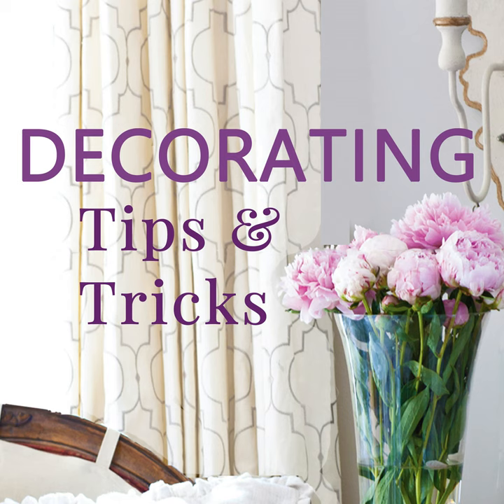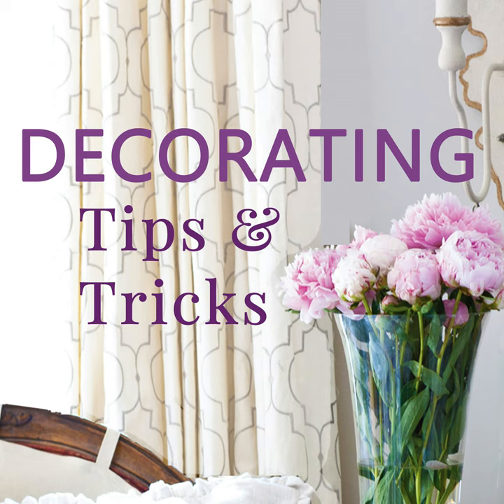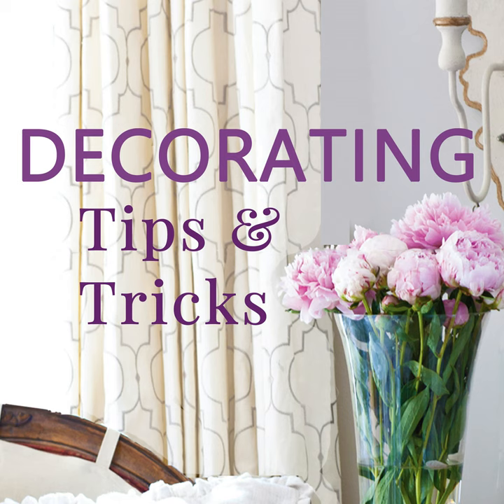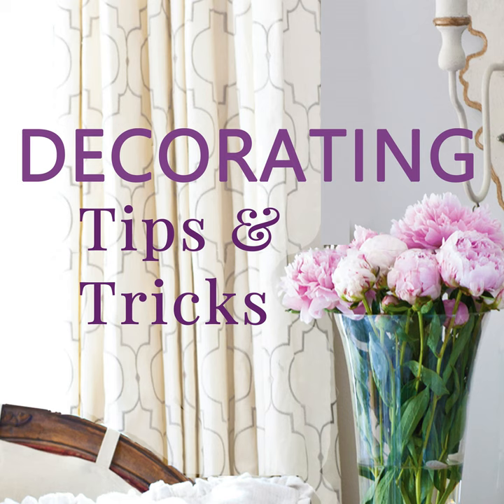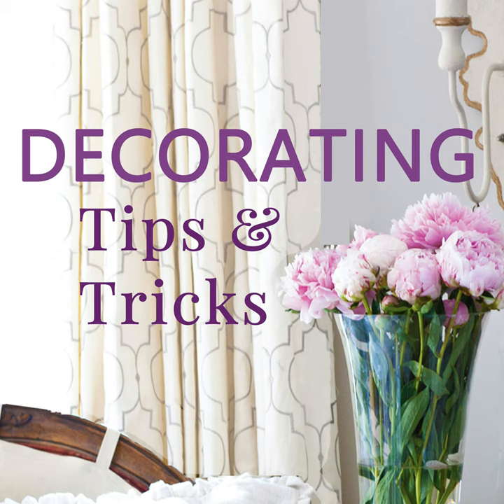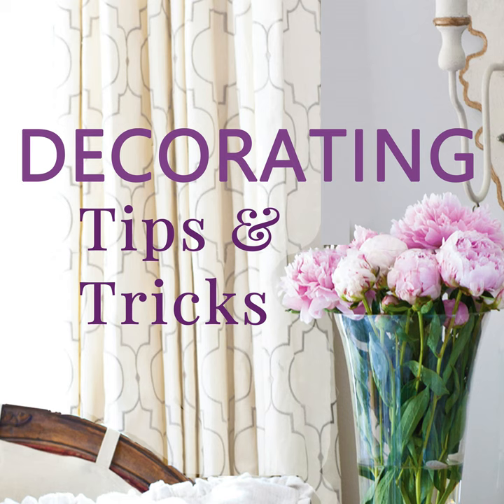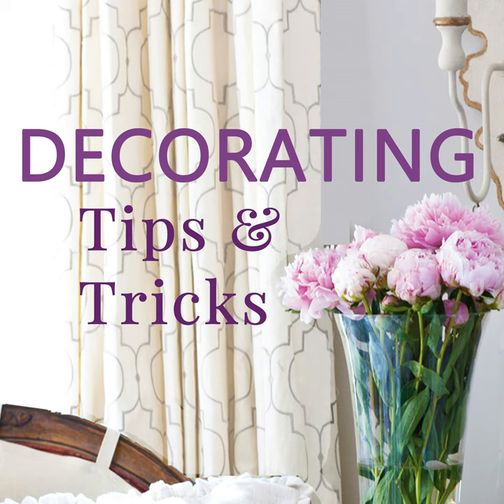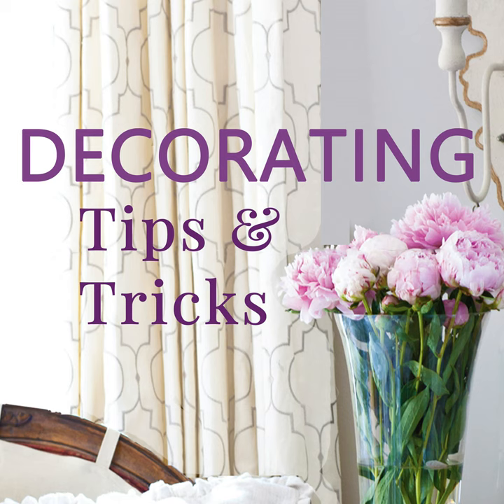Style YOUR Home Like A Designer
Get the designer look without hiring one! We're covering the secrets that most designers know and use every day!

Here are a JUST a few of our tips we mentioned in this episode...listen in for the rest.

Use vintage to get a unique look! You don't want your house to look like everyone else's house.

Use color with caution!

Add luxury to every room

Layer details in the room

Add a bit of black to your room

DTT DEFINES davenport, sofa and

XX,

Anita & Kelly

DI-17:23